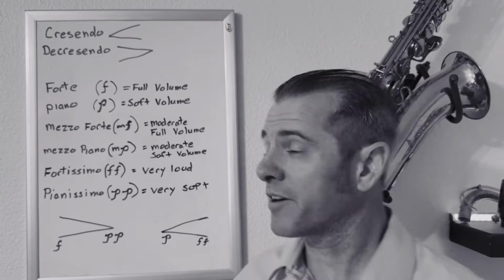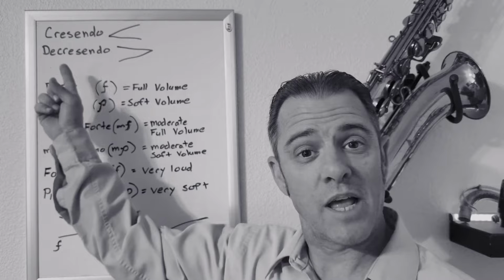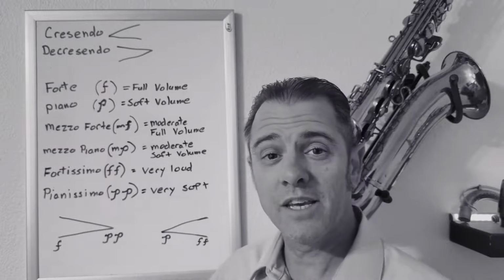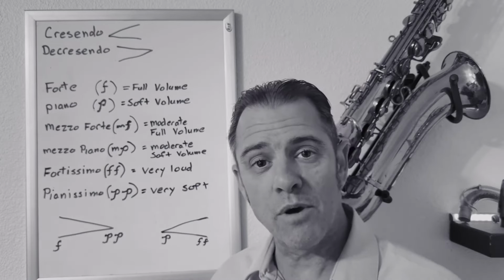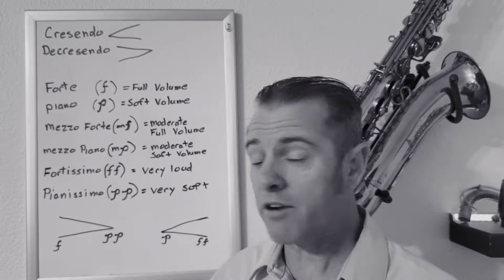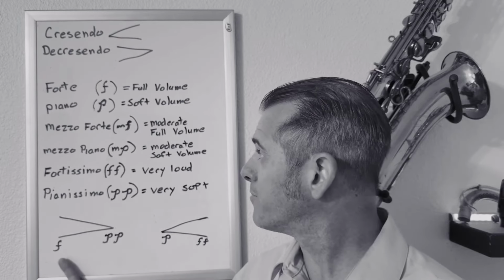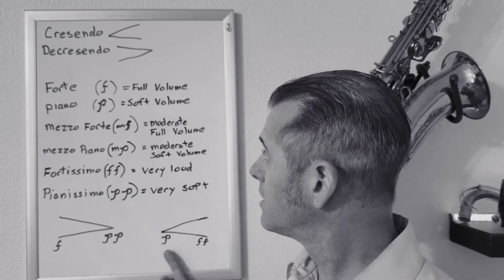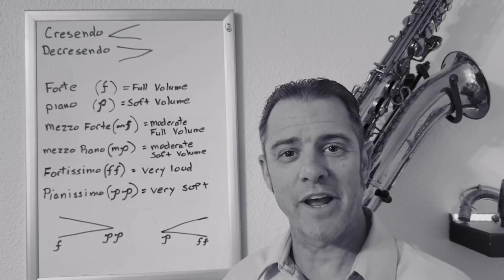Dynamic Markings Every Saxophone Player Must Know: Piano, Forte, Crescendo Dynamics Explained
Most saxophone students can READ the dynamic markings in their sheet music. Very few actually PLAY them and that gap is exactly what separates first chair from everyone else.
In this video I teach you the 6 essential dynamic symbols you'll see in every piece of sheet music, etude, or ensemble part, and more importantly, how to execute them in a way that sounds musical and intentional, not mechanical.

I'm Saxophone Spencer, professional performer with 25+ years of experience, 7 recorded albums, 2M+ streaming downloads, and founder of Saxophone Workshop. Articulation is one of the foundations I build with every student I teach, at every level.